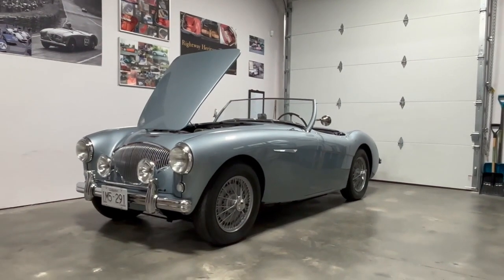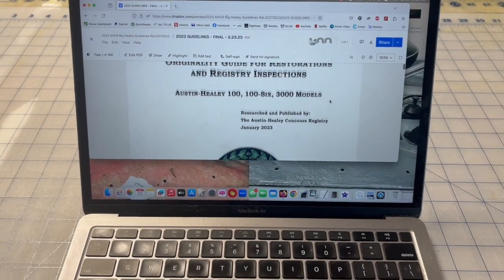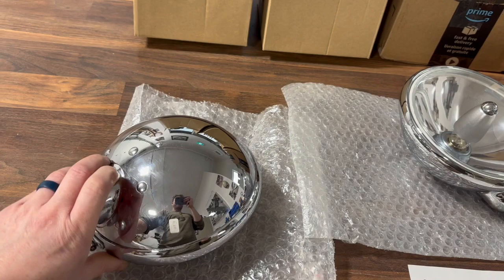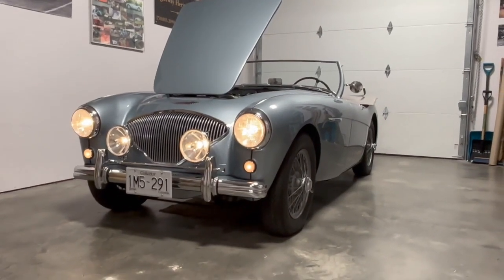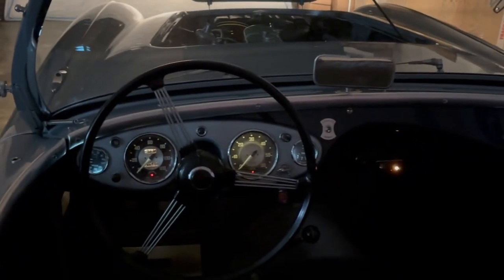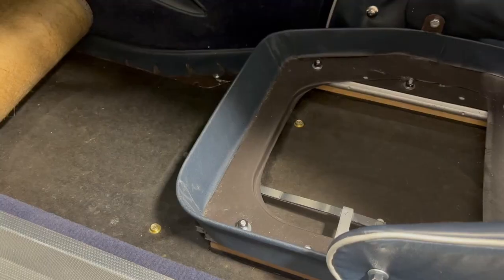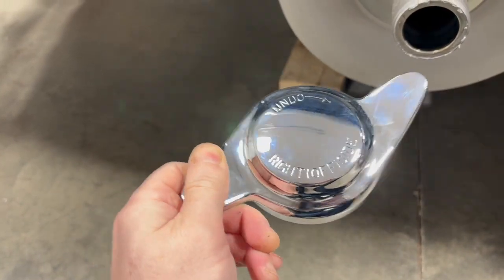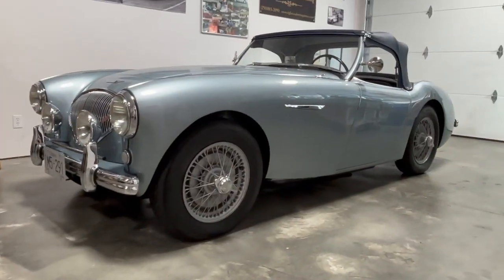BN1: Preparing for Concours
In episode 25 of My BN1 Restoration series, I'm preparing the car for Concours judging at the Austin-Healey club's west coast Rendezvous event, happening May 19-23rd 2024 here on Vancouver island.   I'll be fitting lots of small original detail parts that I've finally been able to track down to improve the accuracy of my restoration. I also install a NOS set of Lucas spot lamps!

For anyone interested in further information about Austin-Healey Concours, including where to order our current guidelines and score sheets